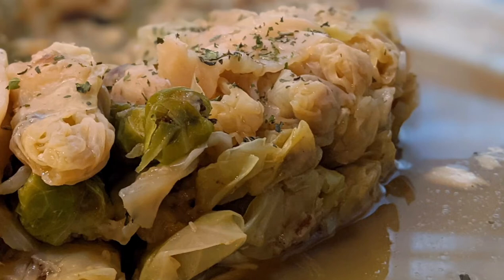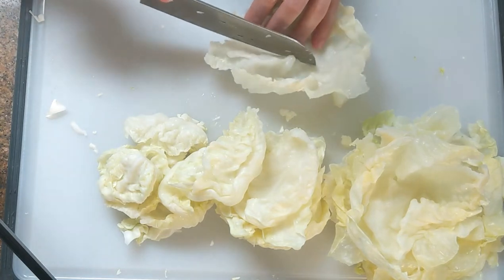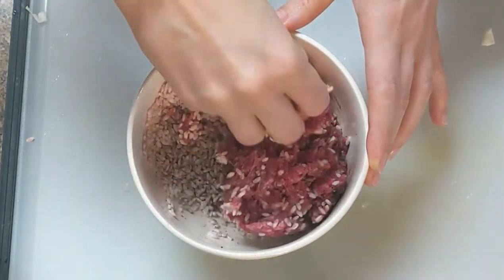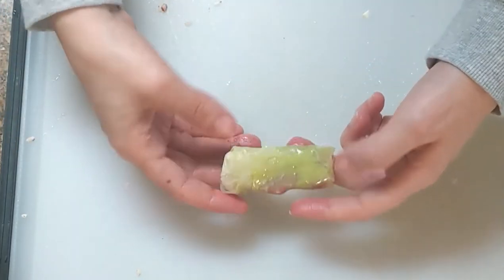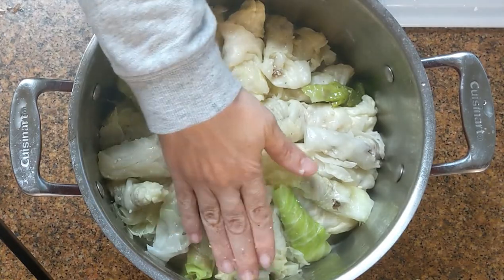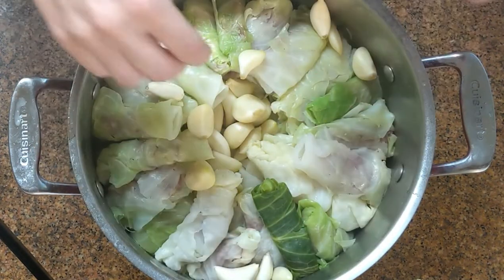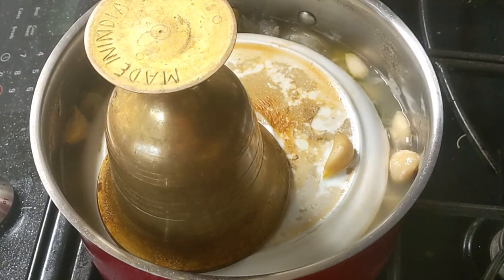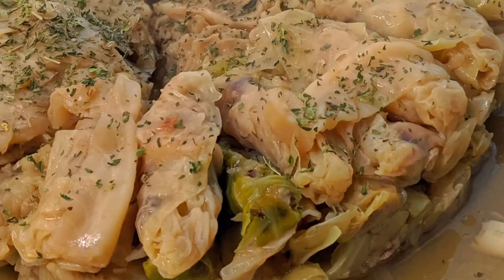How to Make Cabbage Rolls | Malfouf | Stuffed Cabbage Rolls | Cabbage Rolls with Meat and Rice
Any type of stuffed vegetable is delicious! Malfouf, or stuffed cabbage rolls with meat and rice, are one of my favorite types of stuffed vegetables. In this video I will teach you  not only how to make cabbage rolls, but I also show you my trick to easily remove and prep cabbage leaves as well as my secret ingredient! My family does not each melfouf with lemon juice. We use something else and I can't have my stuffed cabbage without it! Be sure to watch until the end to find out all my tips and tricks!